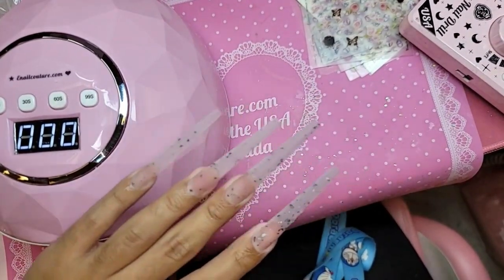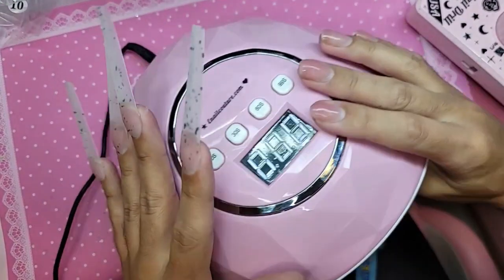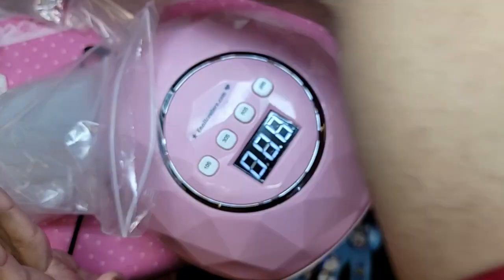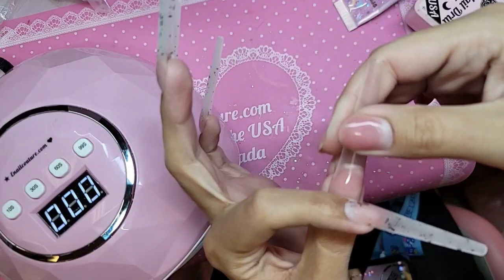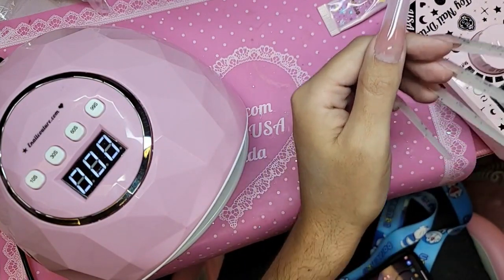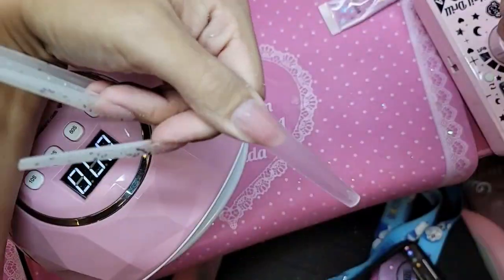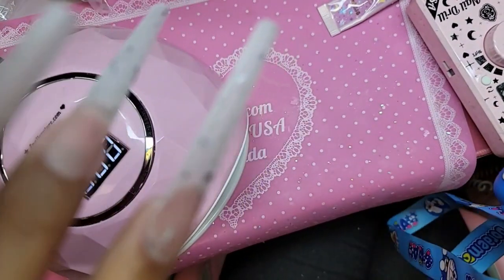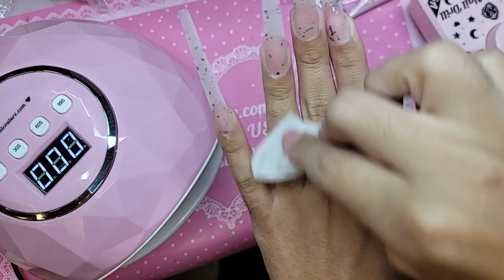Design 123go 5xl cofffin the longest pre made gel nails in the world - Max Estrada